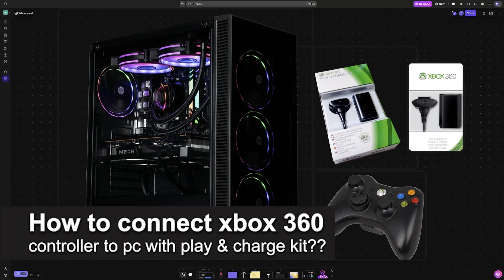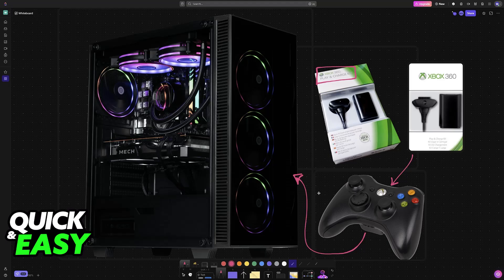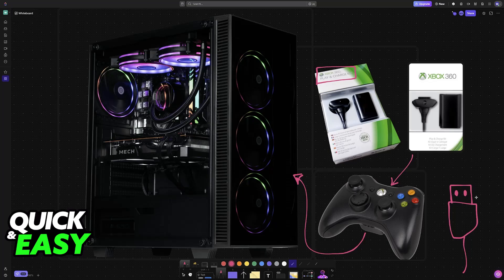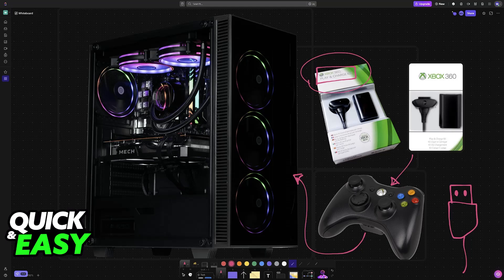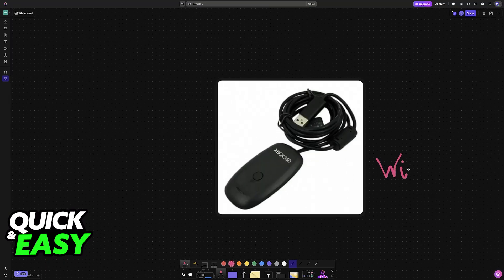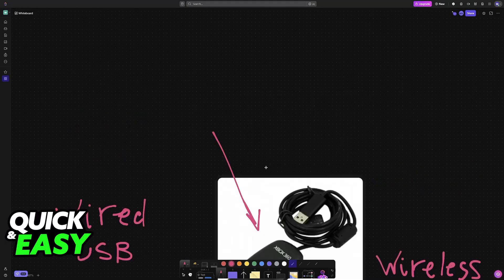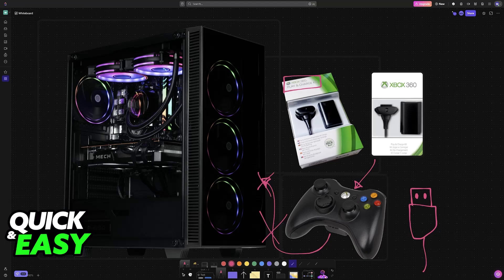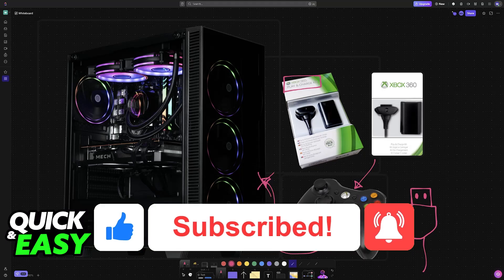How To Connect XBOX 360 Controller To PC with Play & Charge Kit? (2025)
I will solve your doubts about how to connect xbox 360 controller to pc with play & charge kit, and whether or not it is possible to do this.

I hope I have helped you with the video!